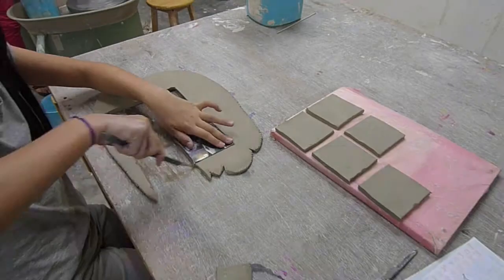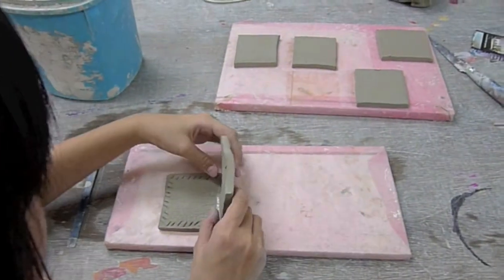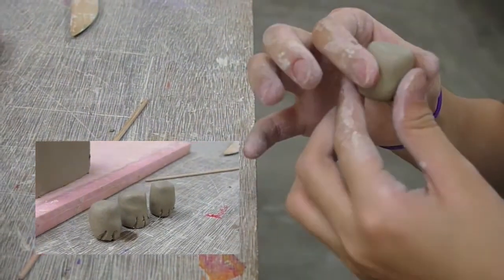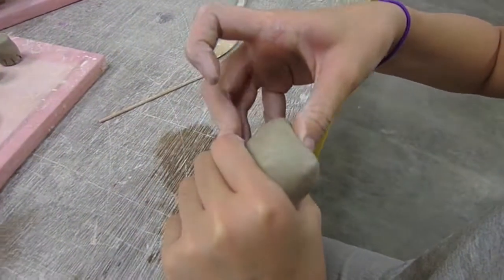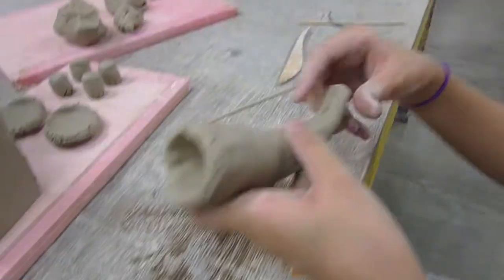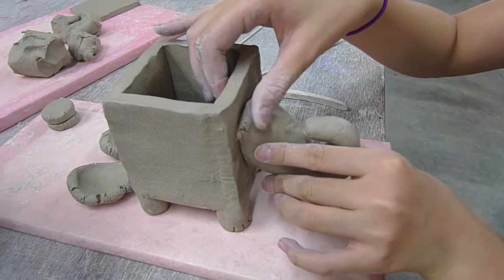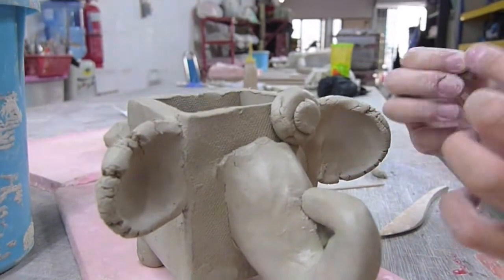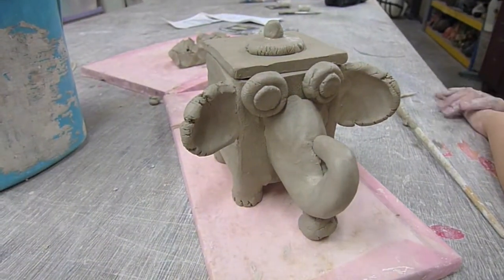Making an Elephant Box - Clay Craft Malaysia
Cindy Koh of Clay Expression Malaysia shares with us how her student, Rhea, makes an elephant box. Cindy is a pottery teacher in Malaysia and runs clay classes and ceramic workshops. To start learning clay craft or pottery in Malaysia click the link above.